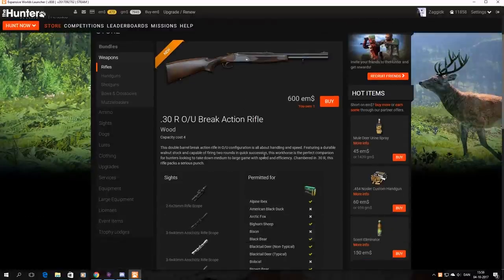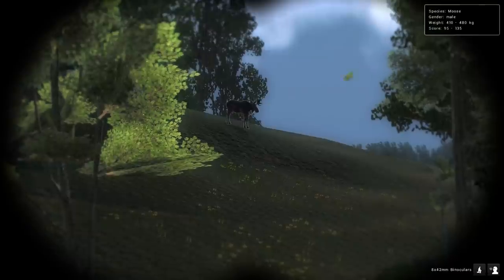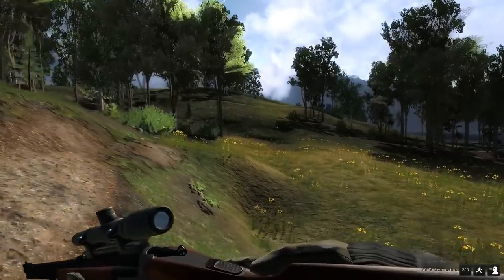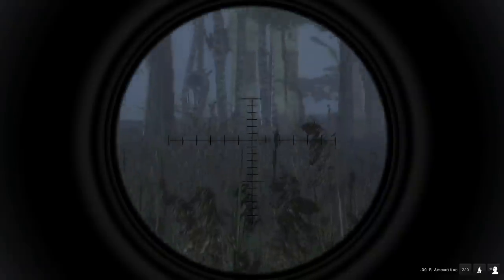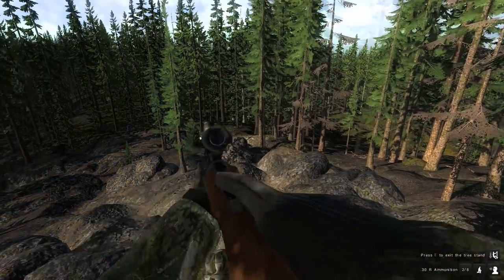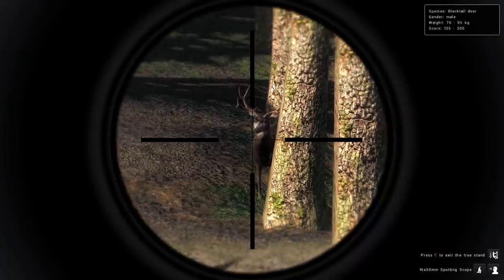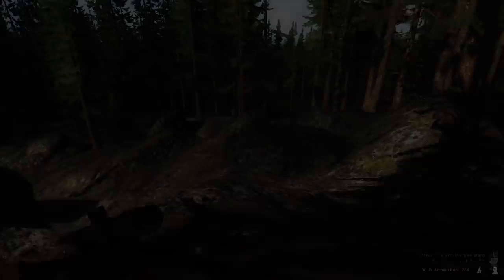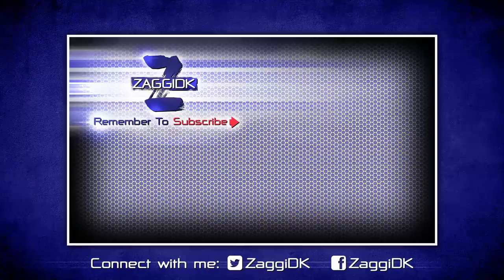Double Barrel Rifle TheHunter Classic